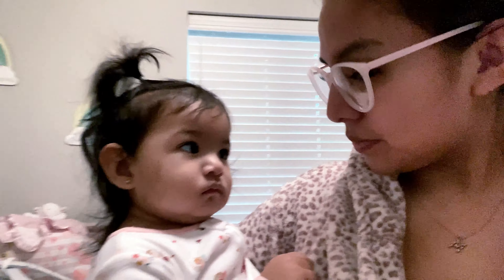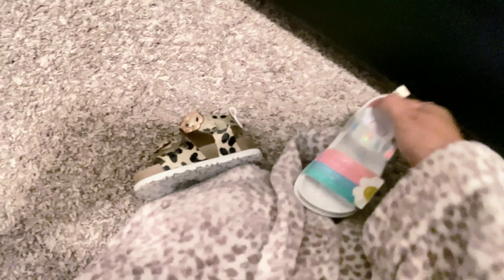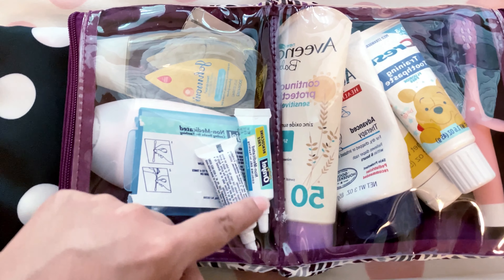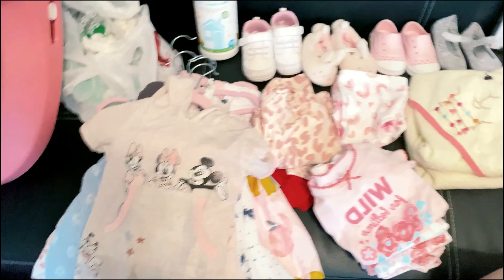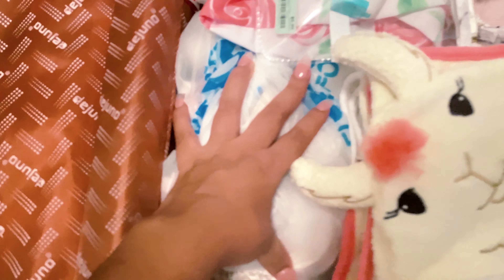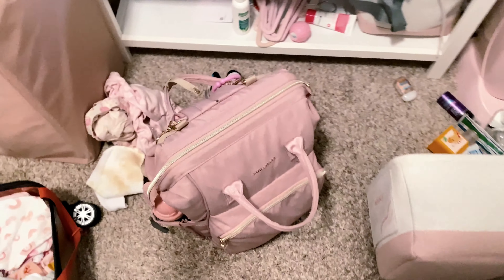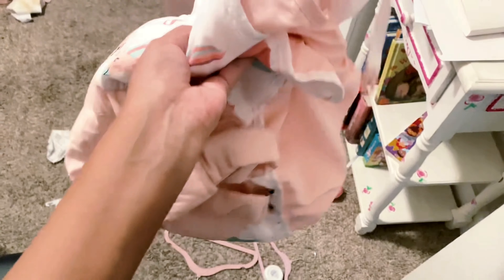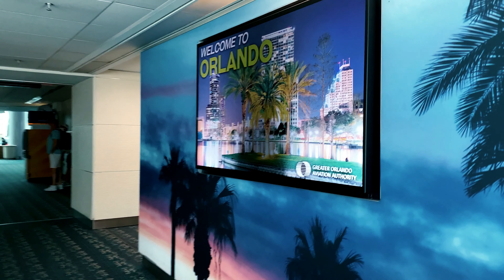BABY’S FIRST FLIGHT ✈️ + PACKING FOR DISNEY WORLD WITH A BABY | VLOG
Hey guys 👋🏽 in today’s vlog we are showing you what we packed for Milana to go to Disney World 🏰 We hope you enjoy and don’t forget to like & subscribe so you don’t miss future vlogs! Love from the fam! Marilia & Aaron 🤍